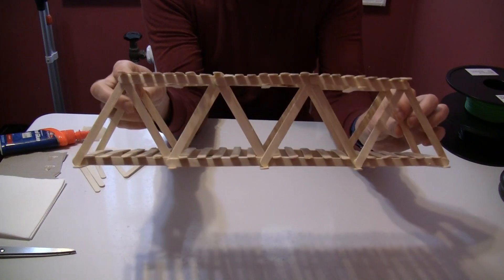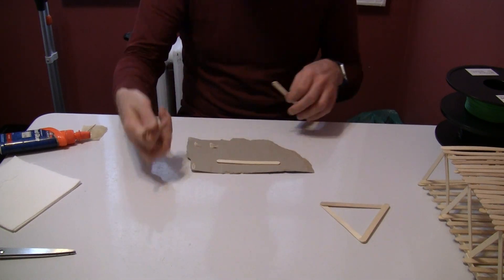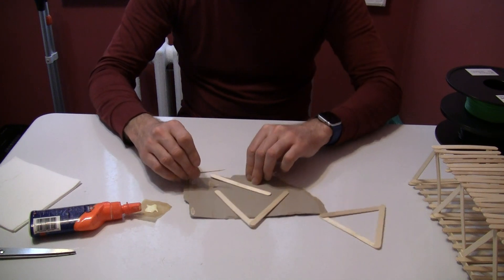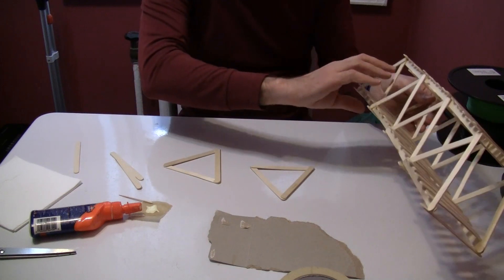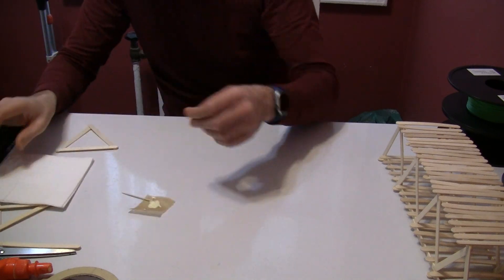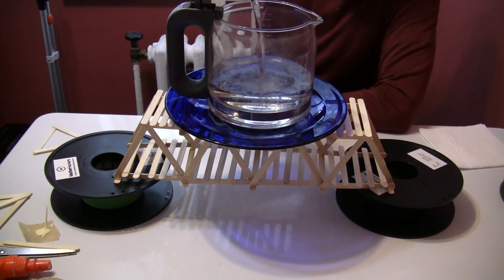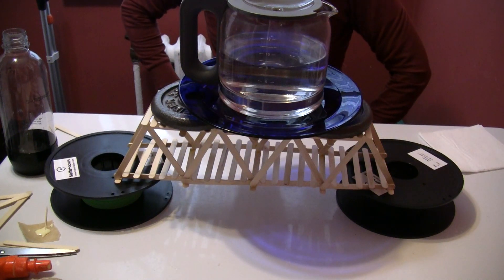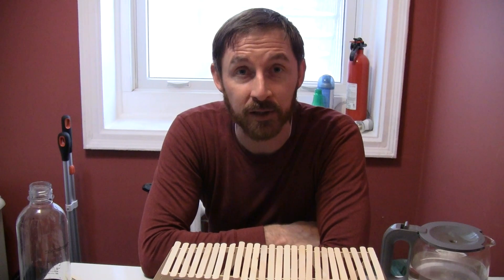Popsicle Bridge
Edge Librarian Erik Carlson gives a tutorial on building a popsicle bridge.